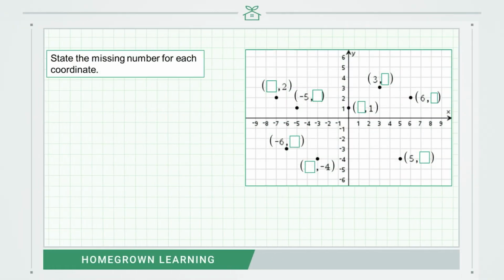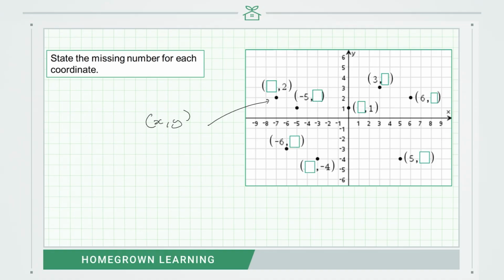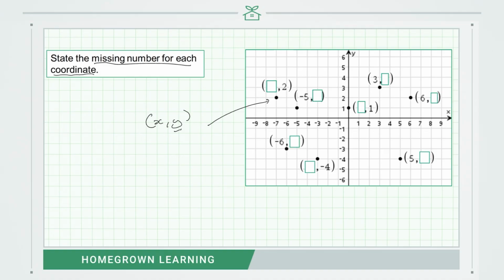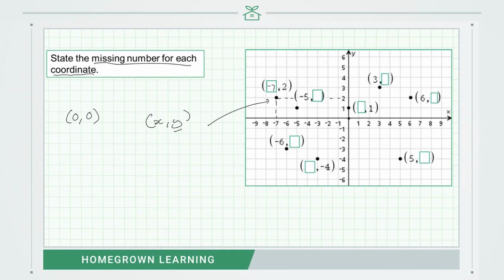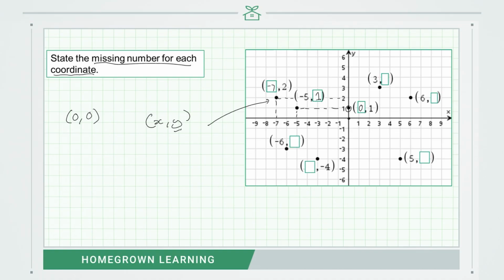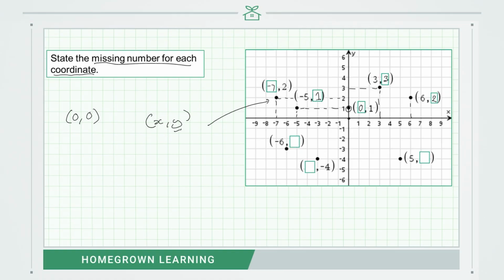Linear Relationships 1: The Number Plane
In this lesson we introduce the number plane and solve for unknown coordinates of points.